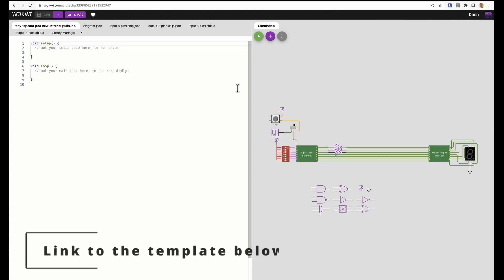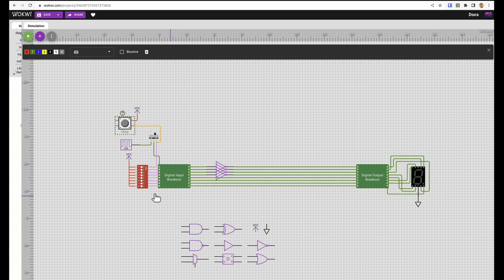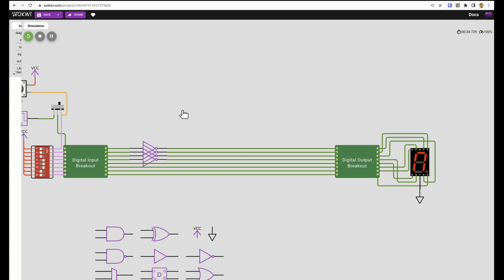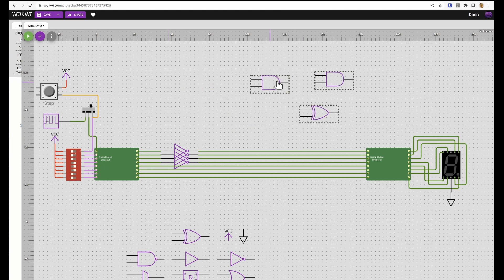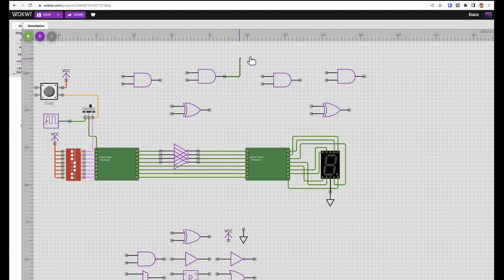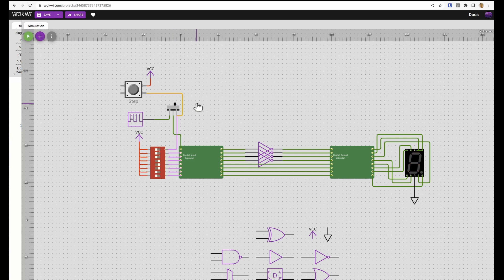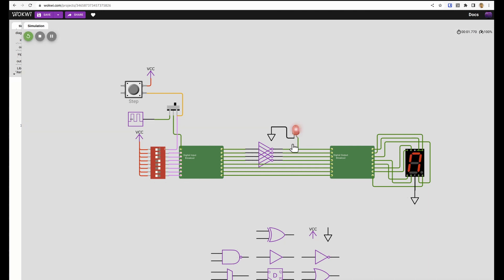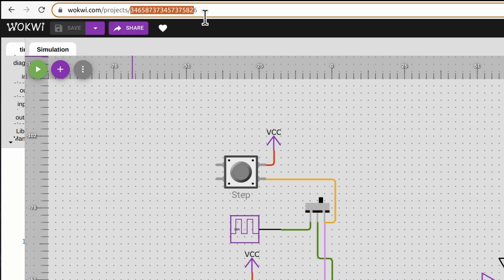Tiny Tapeout 3 - Getting started with Wokwi